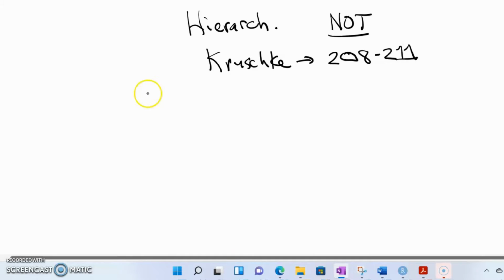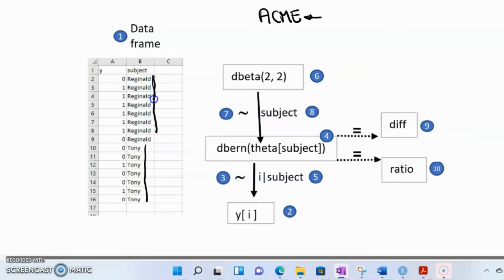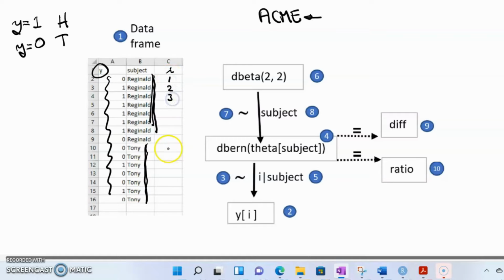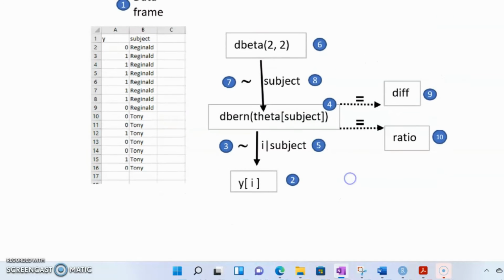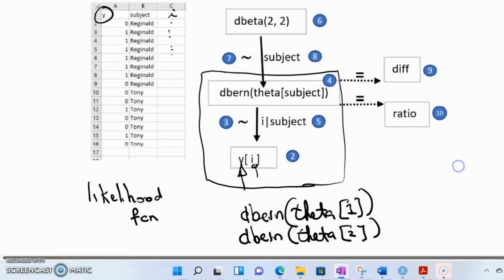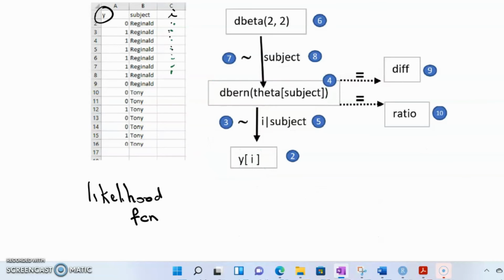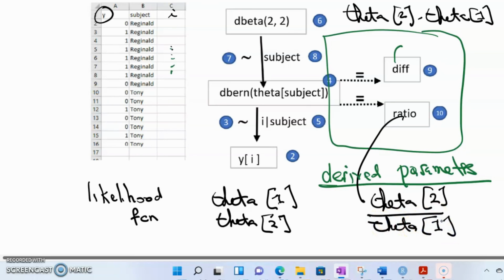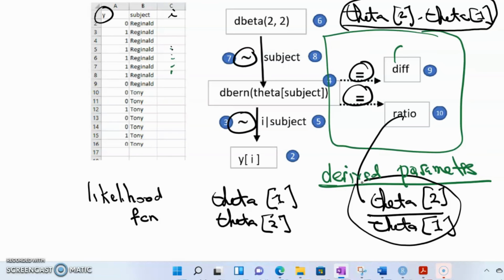Week 8. 1 of 7. Two coins, Part 1